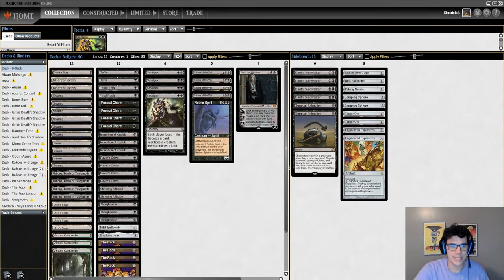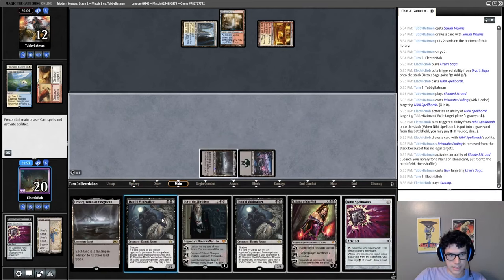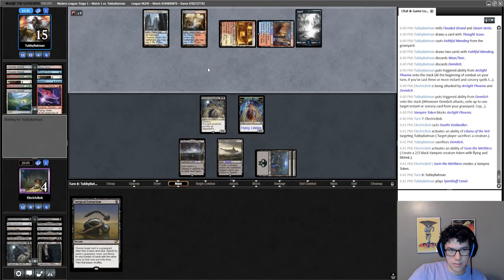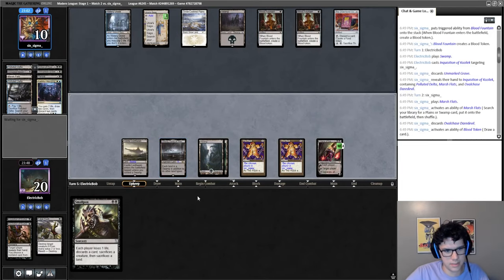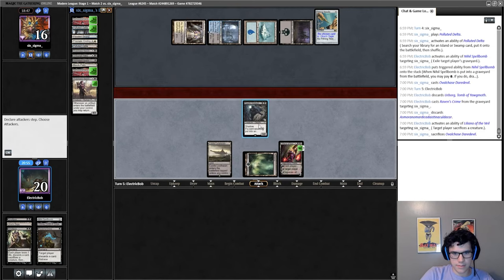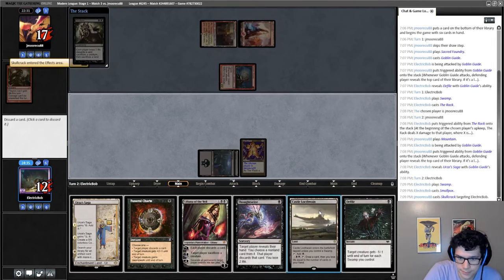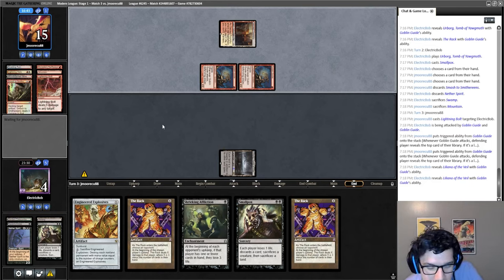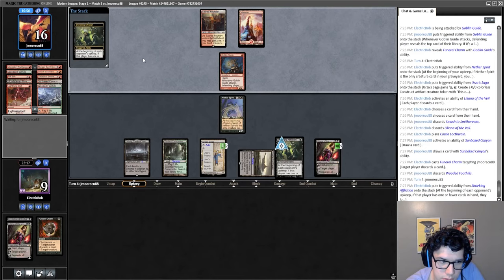8 Rack is Back! | Modern MTG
---Contents of Video
00:00 Intro
01:28 Match 1
21:00 Match 2
37:10 Match 3